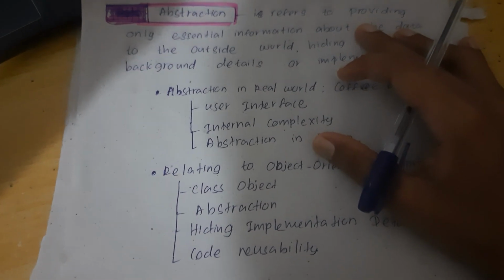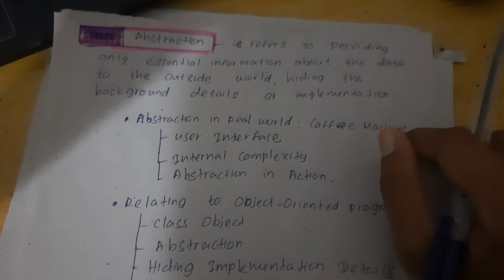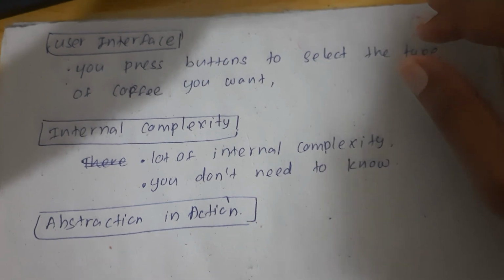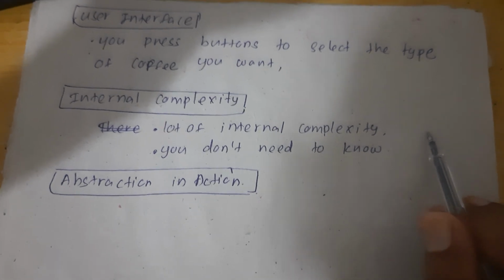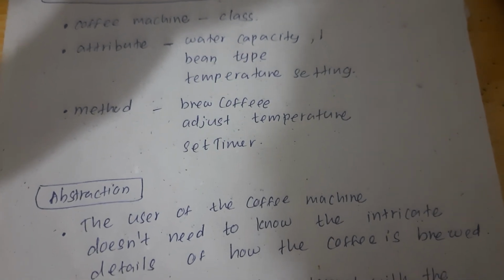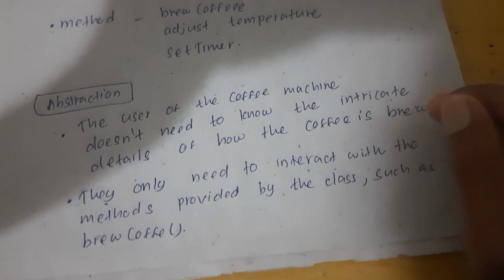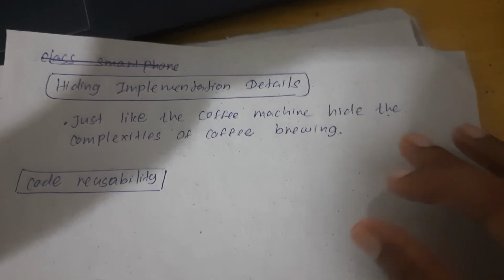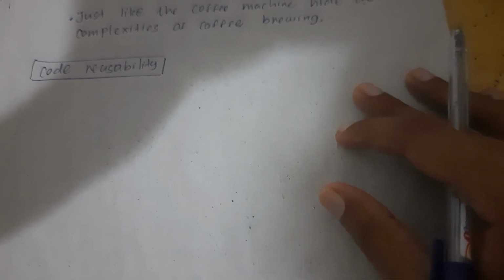05. Object Oriented Programming (OOP) - Abstraction Explained with Examples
Welcome to our Object Oriented Programming (OOP) series! In this video, we explore the essential concept of Abstraction. Understand how Abstraction helps in simplifying complex systems by hiding unnecessary details and exposing only the relevant parts.

🔍 What You'll Learn:

◼️What is Abstraction in OOP?
◼️Benefits of using Abstraction
◼️How to implement Abstraction in various programming languages

Whether you're just starting out or looking to deepen your understanding, this video provides a comprehensive overview of Abstraction in OOP.

Listen to your heart...be happy...don't give up and always believe!

Your support means the world to me. Let's keep supporting each other on this amazing journey! ❤

Software development,
Coding for beginners,
OOP basics,
Simplifying complex systems,